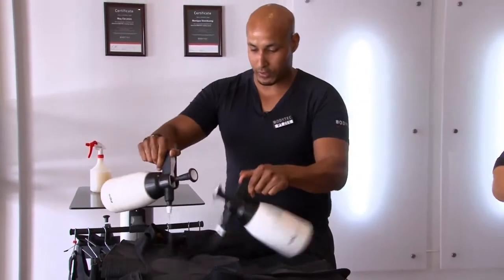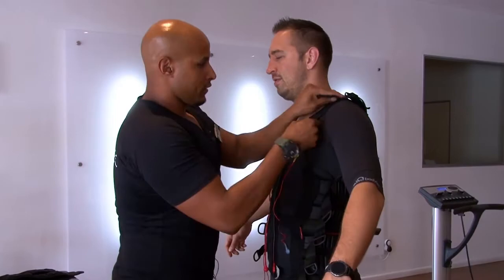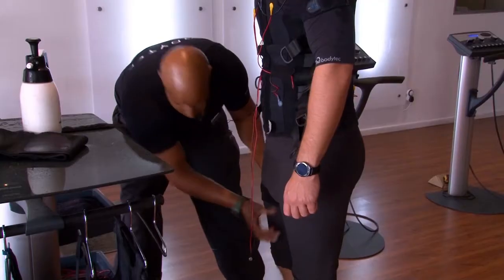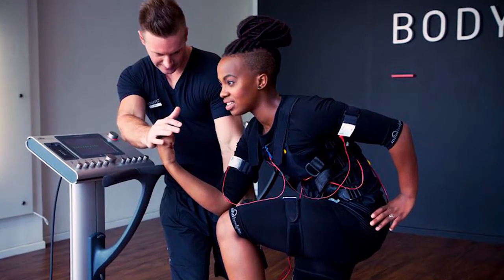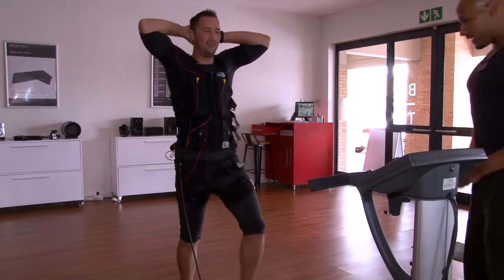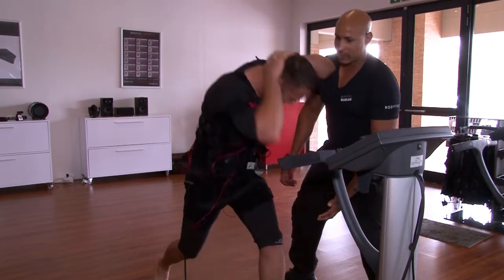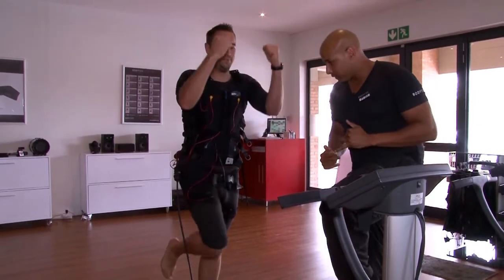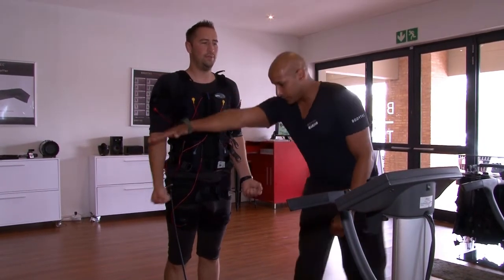Interview with Zee from BodyTech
Interesting interview with Zee talking all things EMS training, definitely was informative and eye opening on a technology I didnt think much of at the time